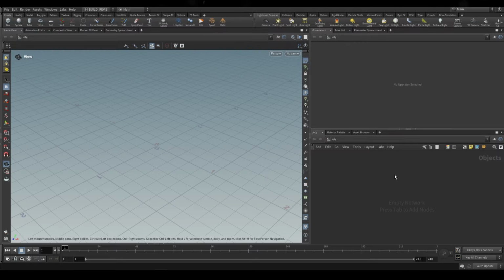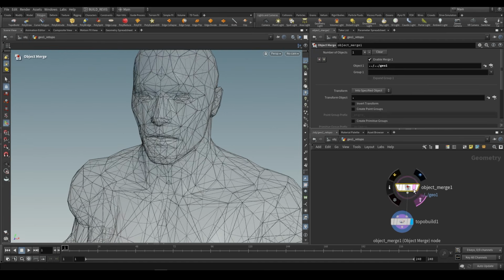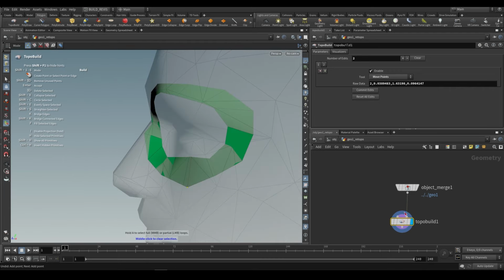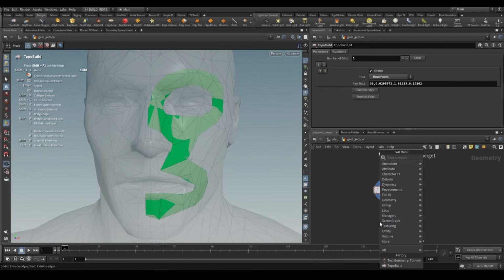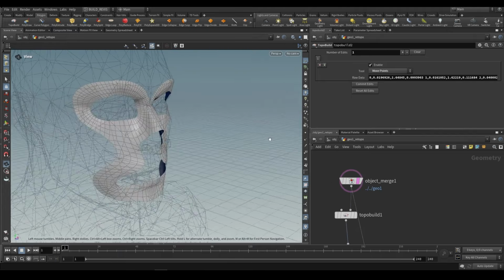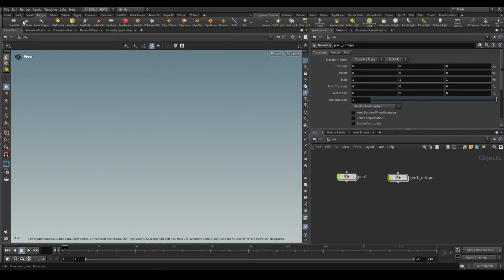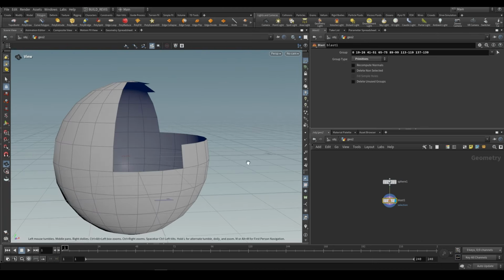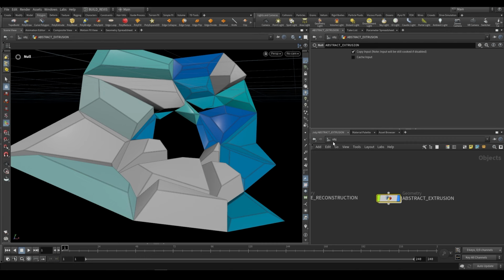Mardini 2024 | Day 2 | Topobuild Node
The MARDINI Daily Art Challenge is your chance to compete for cool prizes by creating images or animations using Houdini! With a different challenge every day during the month of March, you'll have 31 chances to enter and win.

Here is a scene file with some examples from the video

For this year's MARDINI, the daily prompts are specific Houdini nodes. The Day 2 challenge is the Topobuild Node.